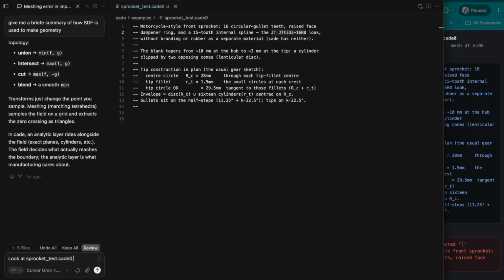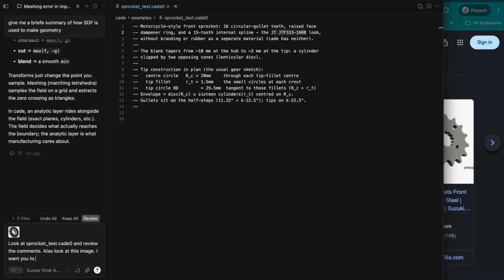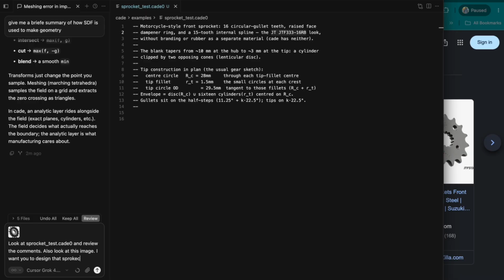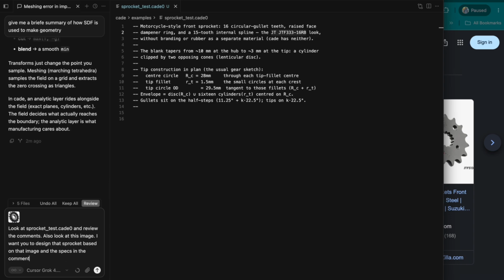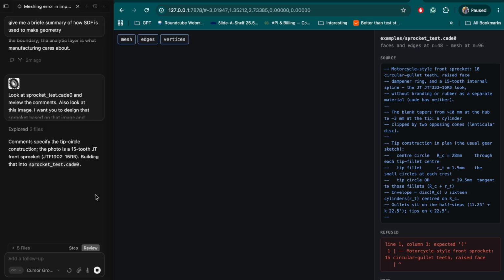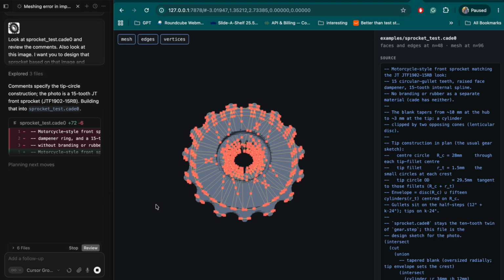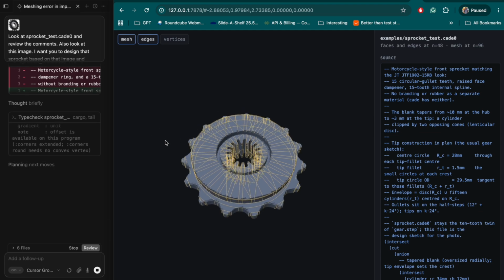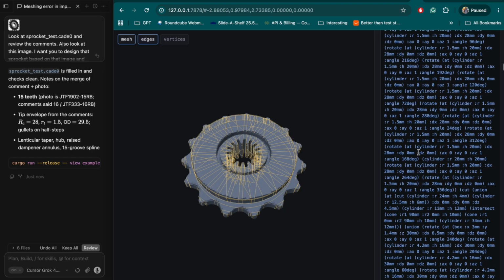Geometry As Code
I have been following some of the major thought leaders in the CAD geometry space and am very excited about what is coming. This is an exploration I am doing while I impatiently wait for the great new tools to arrive.